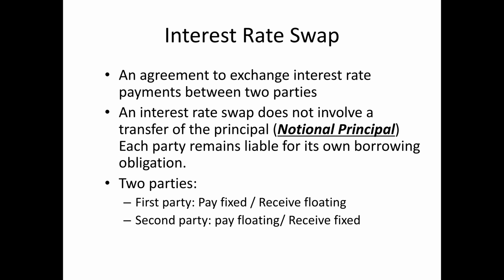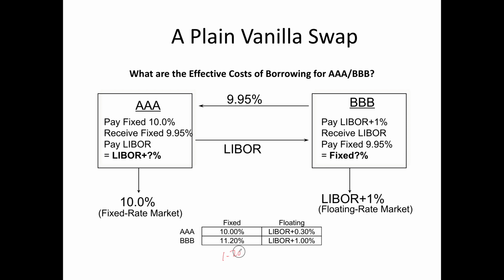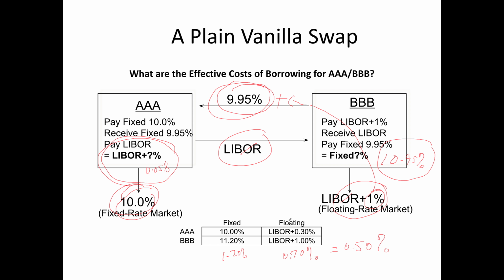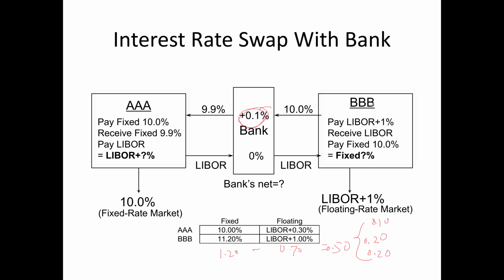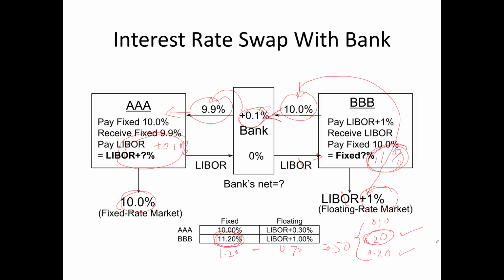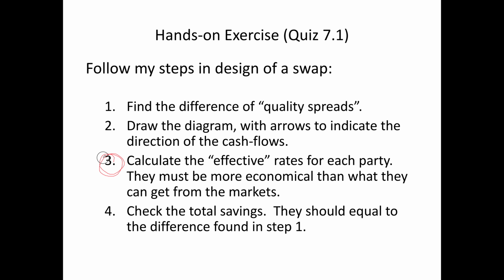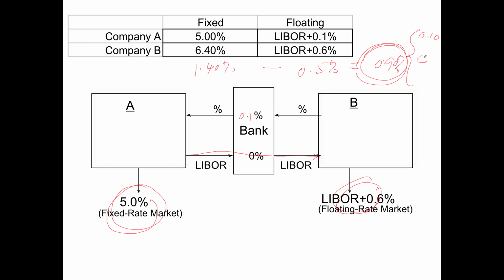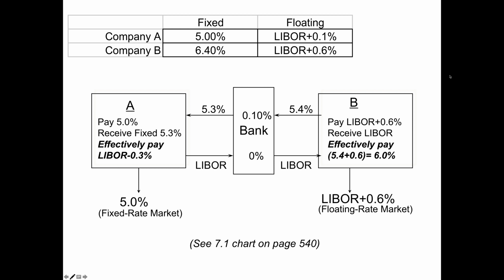BUS4140 Swaps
How to arrange a plain vanilla interest rate swap deal
(A step-by-step approach)